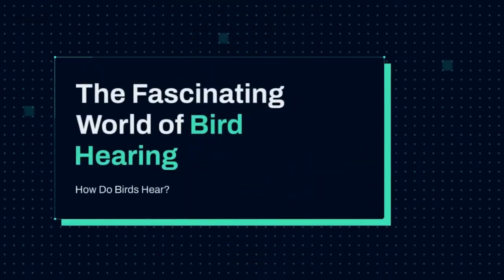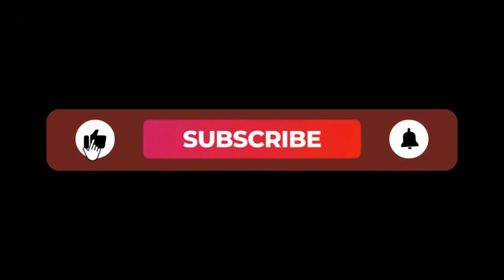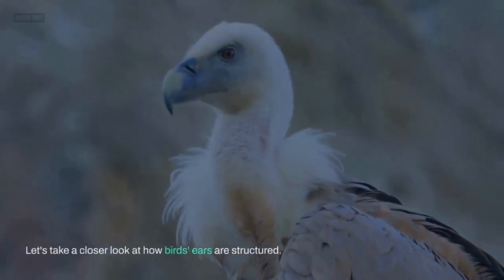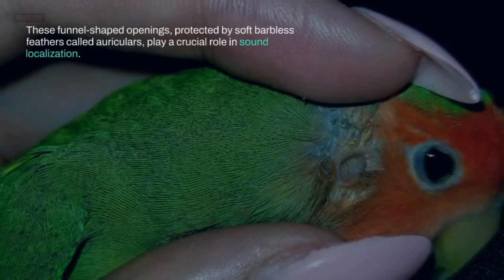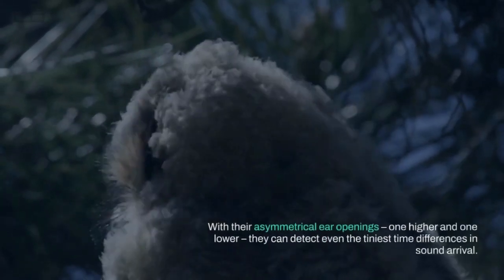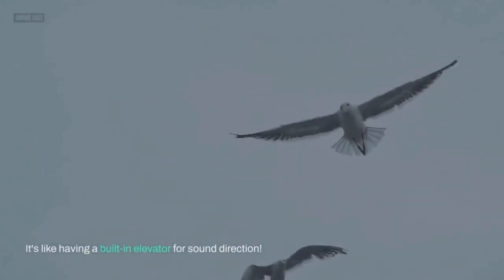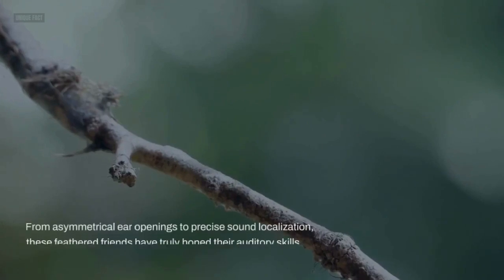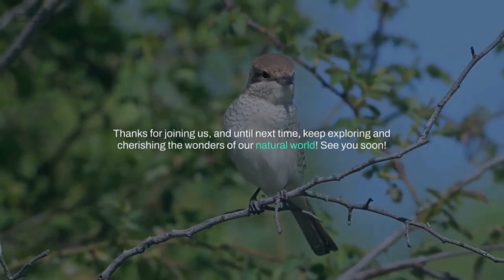The Fascinating World of Bird Hearing: How Do Birds Hear?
In this mesmerizing journey into the avian world, we delve deep into the captivating realm of bird hearing. Join us as we uncover the fascinating mechanisms that enable birds to hear with exceptional precision, far surpassing human capabilities. From asymmetrical ear openings to ingenious adaptations, we explore how these feathered marvels navigate their acoustic environment. Prepare to be amazed by the intricate world of bird hearing!